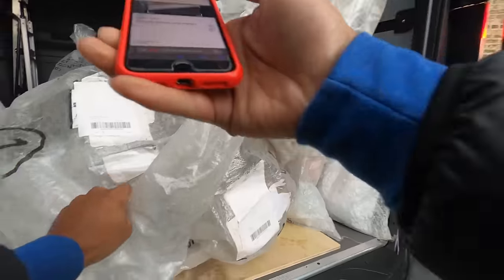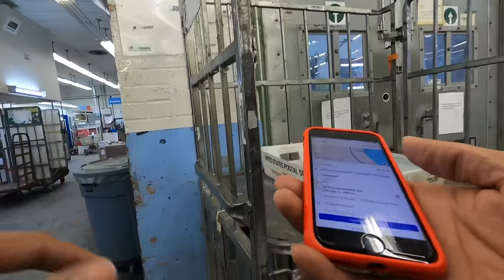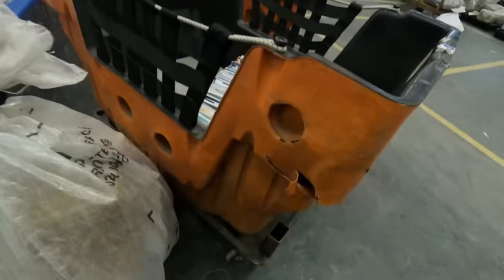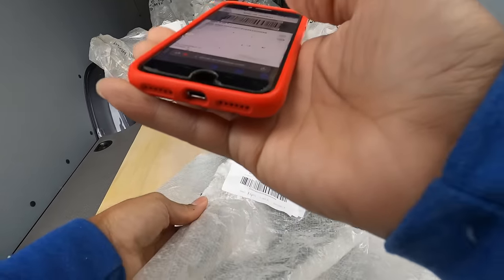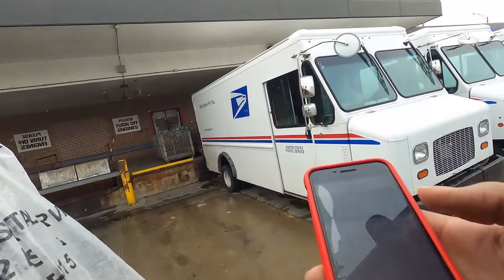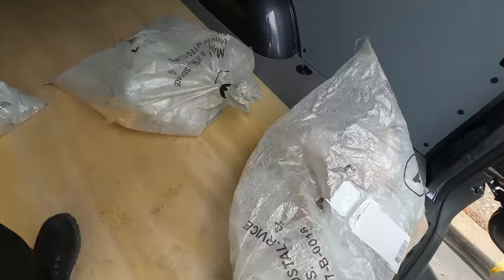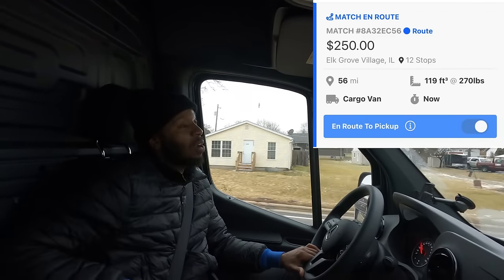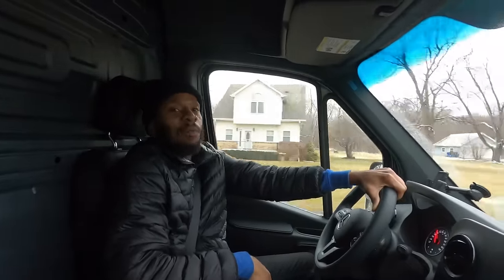My First Courier Delivery Order In My New Sprinter/Cargo Van! new #2023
Ride Along with me 🚗 while I make Money💰 with Multiple Gig Apps. I use DoorDash, UberEats,  InstaCart, Roadie, Spark, Shipt, DeliverThat EZ Catering app, Dropoff Medical Courier App, Amazon Flex, Amazon Prime and Amazon Fresh Deliveries. I want to show you what it is like, what to expect, how to accept and complete orders as well as how much money you can make doing Gig Work.